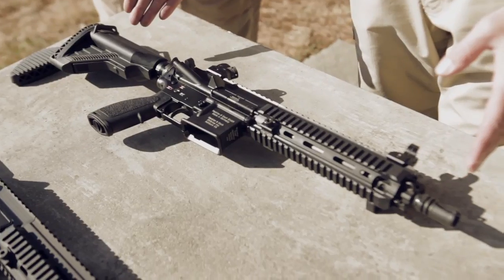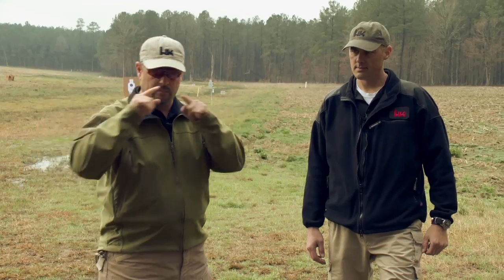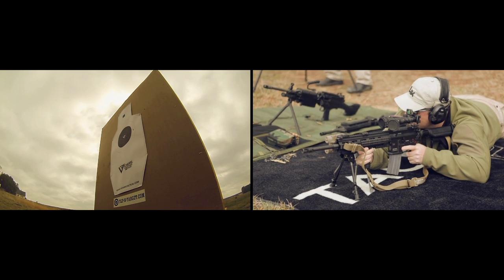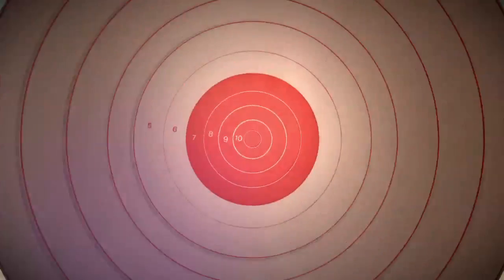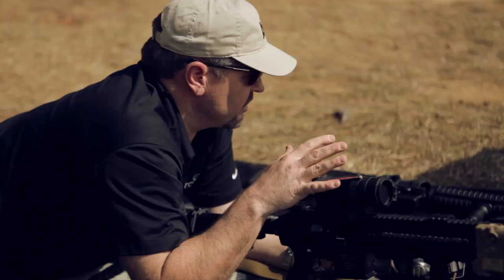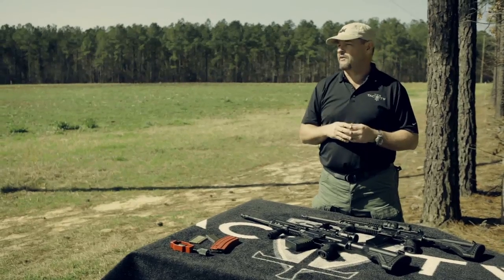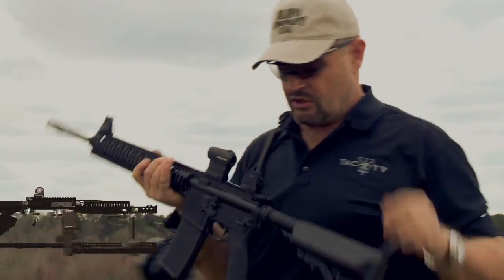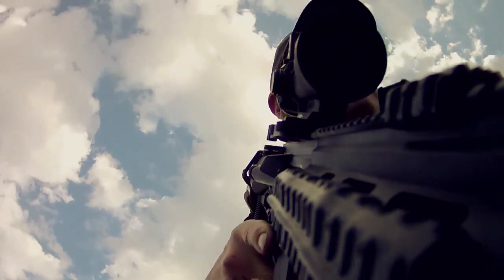TTV S2E2 M27 IAR